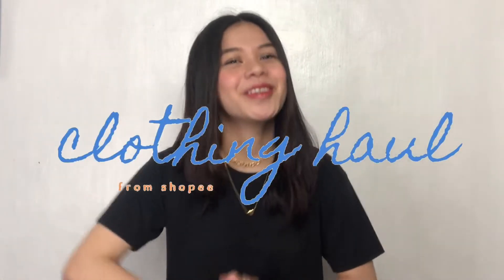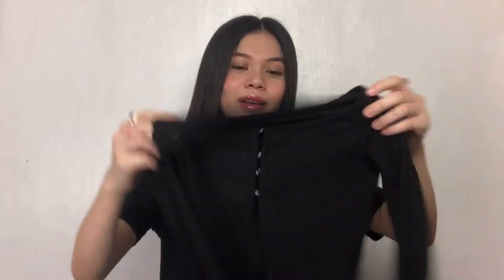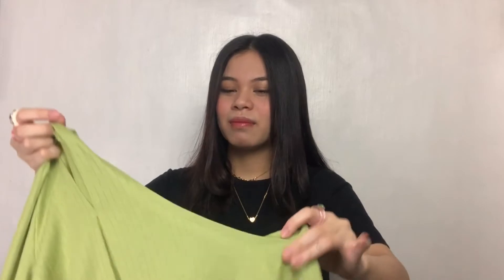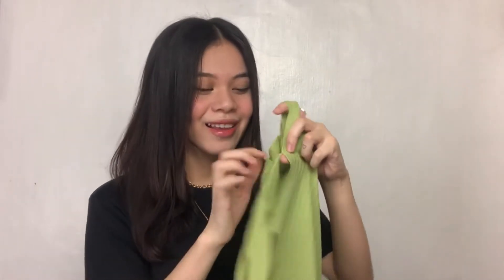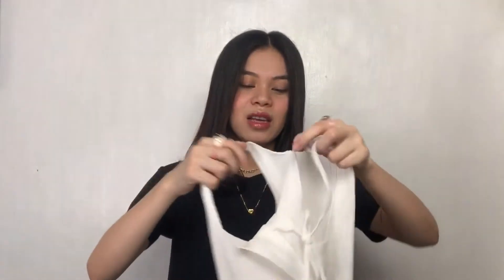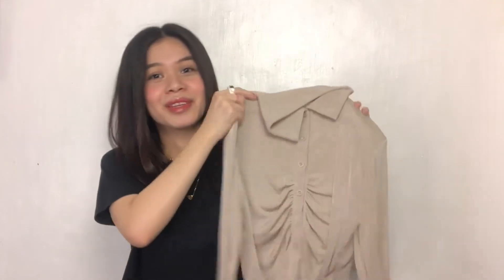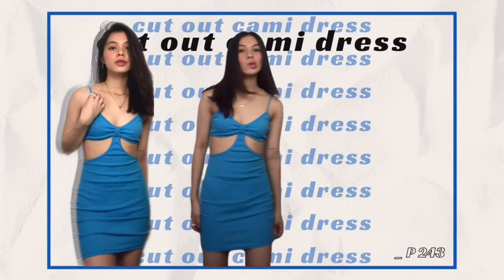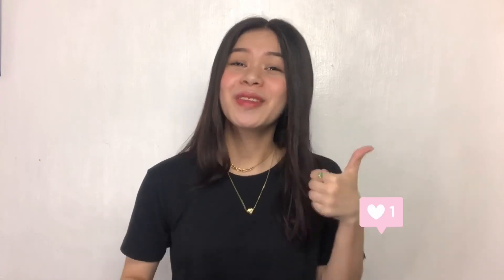SHOPEE CLOTHING HAUL & try on haul | Jessa Lopez